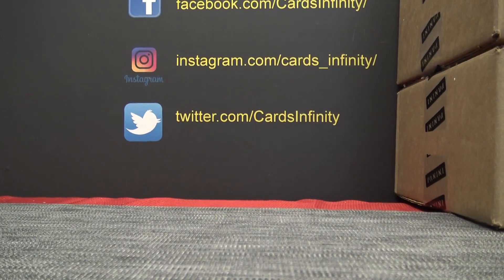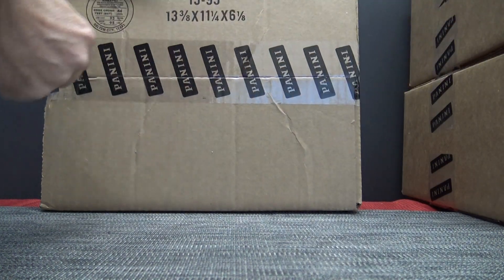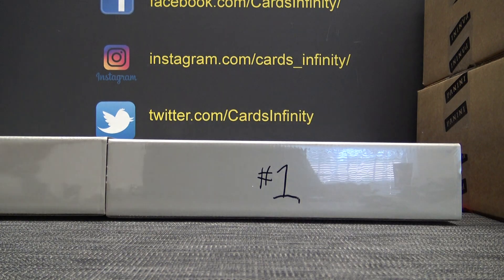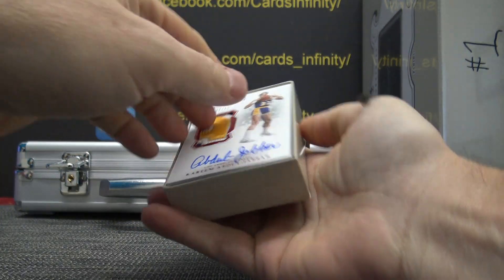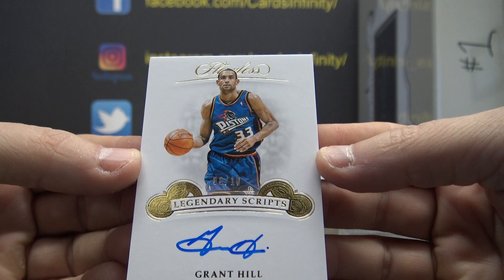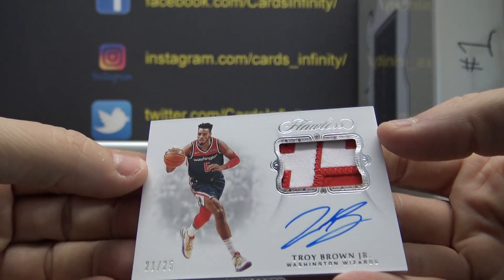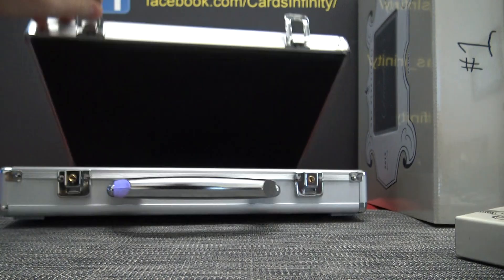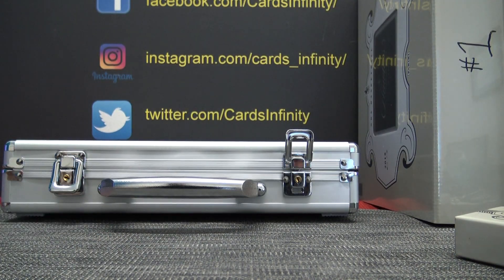Michael's 2019 Panini Flawless NBA Basketball Box Break